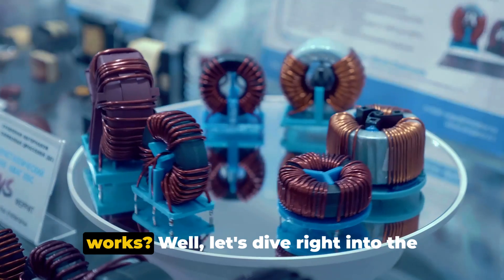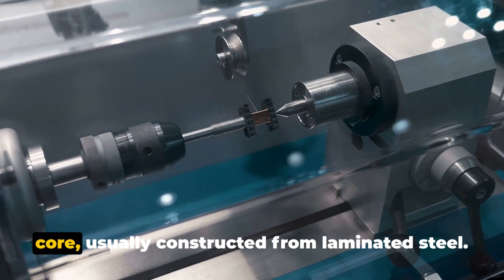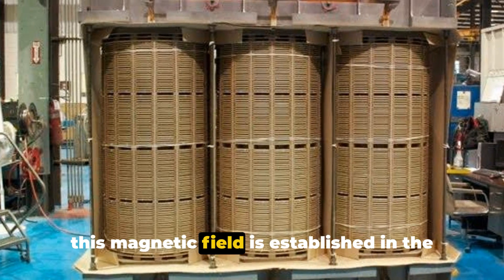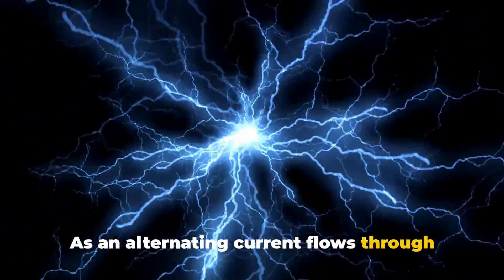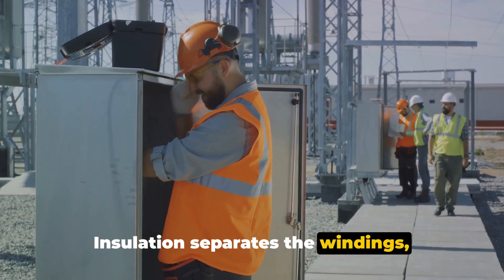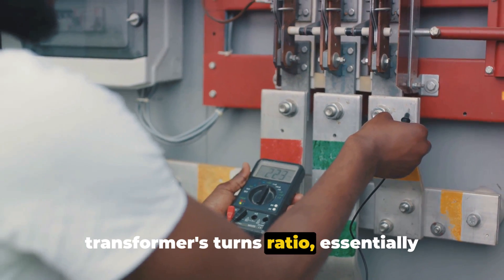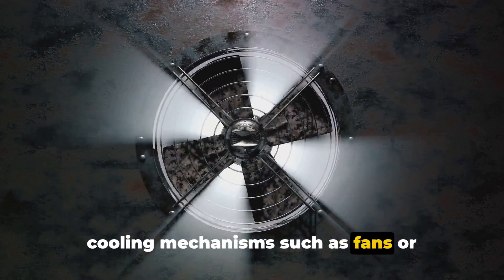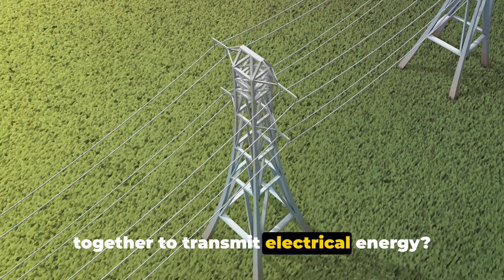Transformer parts and its working !!Electrical transformer parts and functions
In this educational video, we dive into the fascinating world of transformers! Join us as we unravel the secrets behind their inner workings, explore their key components, and demystify the principle of electromagnetic induction. From step-up to step-down transformers, we cover it all! Whether you're a tech enthusiast, a student, or just curious about how these incredible devices function, you don't want to miss this in-depth explanation. 🧠💡 So grab your notepads and get ready to expand your knowledge! Let's ignite their curiosity together! 🔥🔌✨

OUTLINE:

00:00:00 Introduction and Core of Transformer
00:00:58 Windings and Insulation
00:02:03 Tap Changer and Cooling Sys